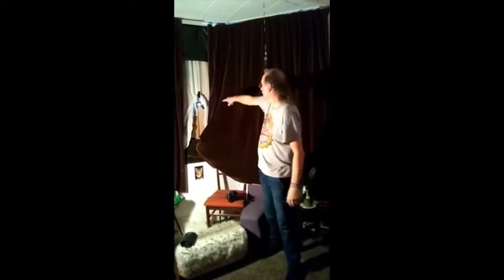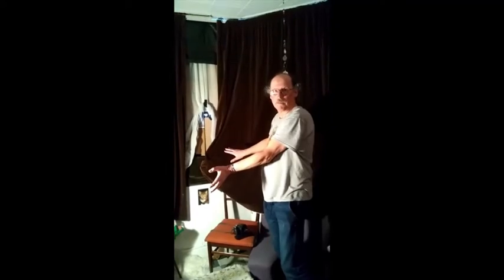Room Obscura Projection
Justin Quinnell shows you how to make a camera obscura in a room for World Pinhole Day 2020